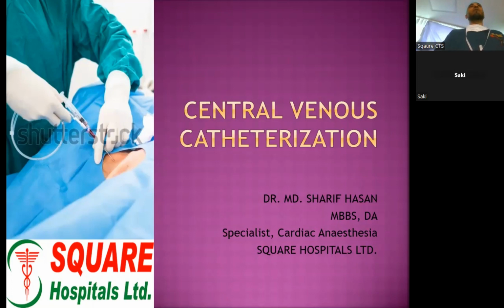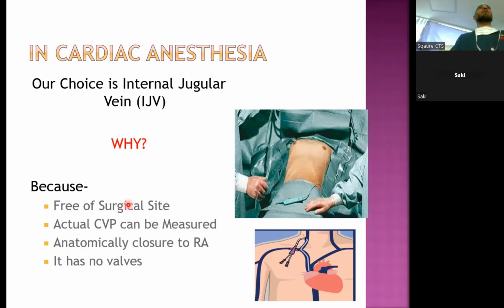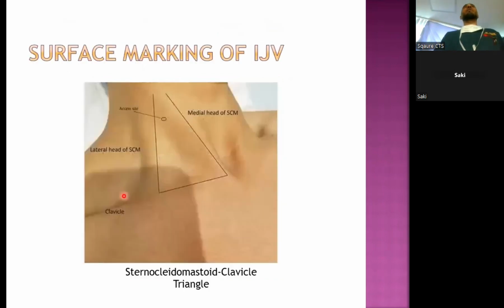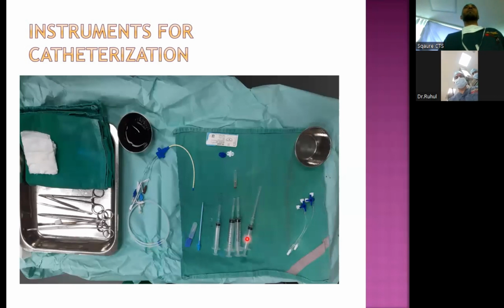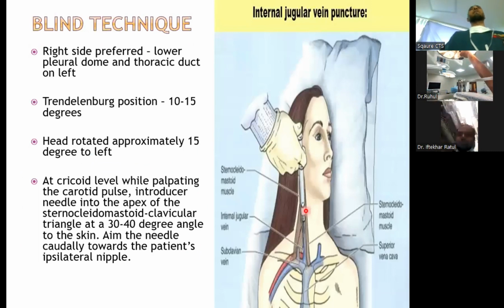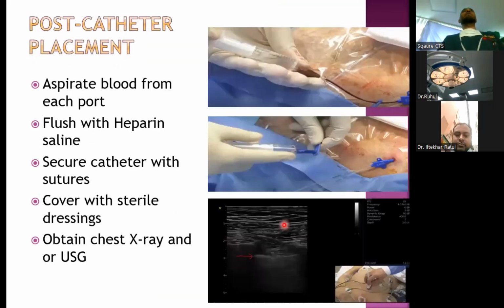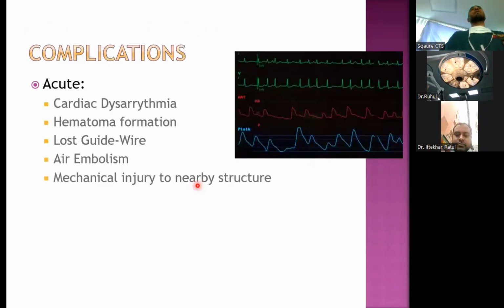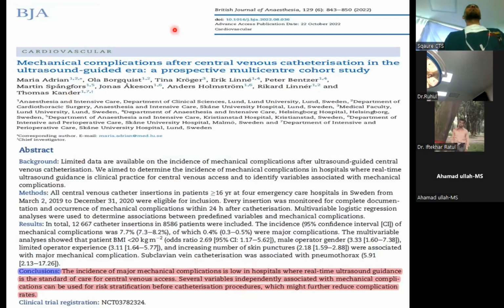CENTRAL VENOUS CATHETERIZATION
Weakly CME program of the Department of Cardiac Surgery and Anesthesia in Square Hospital Ltd. Dhaka
Topic: CENTRAL VENOUS CATHETERIZATION
Presenter: Dr. Md. Sharif Hasan. MBBS, DA, Specialist, Cardiac Anaesthesia, Square Hospitals Ltd.
This channel is for Education & Learning purposes.